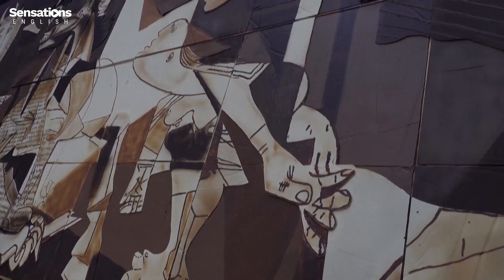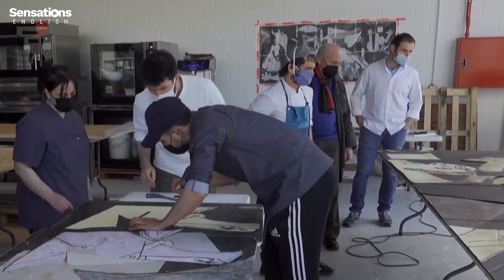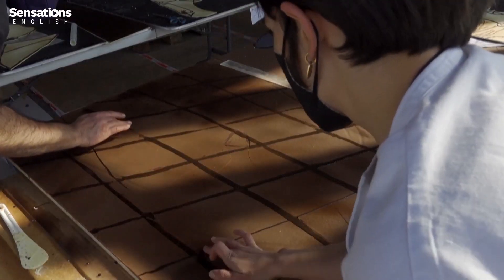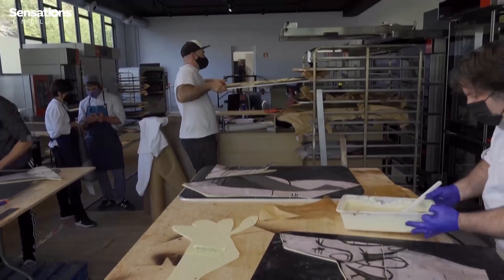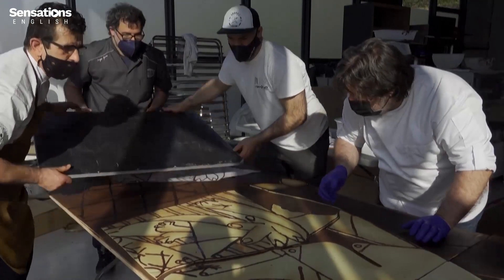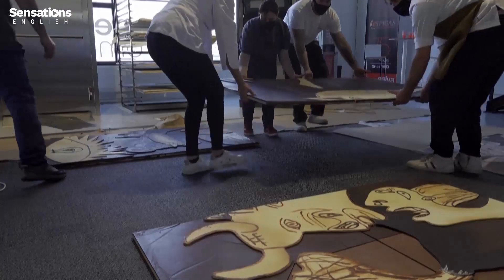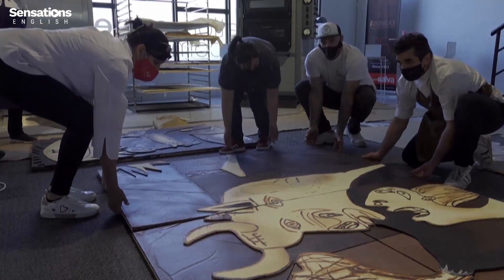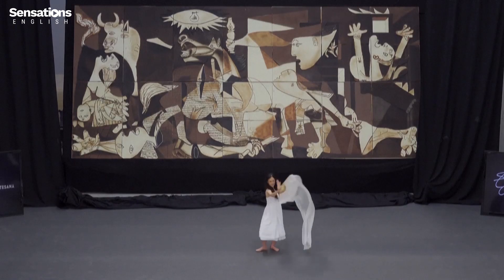Picasso's Guernica recreated in chocolate (Pre-intermediate level English B1)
85 years ago, a bombing raid carried out by Nazi war planes destroyed the Spanish Basque town of Guernica - a tragedy that inspired Pablo Picasso's masterpiece.

Now, a team of 40 Spanish chocolatiers have recreated the painting, to scale, in chocolate!

Check out this FREE English lesson - available at 5 different levels of English (from elementary to advanced). to register for FREE access.

Or even better - use our brand new app and learn on the go! Just download directly through the following links:

Tip: Make sure you select "cc" at the bottom of the video player to view the subtitles/captions

Tell us what you think of this video in the comments!